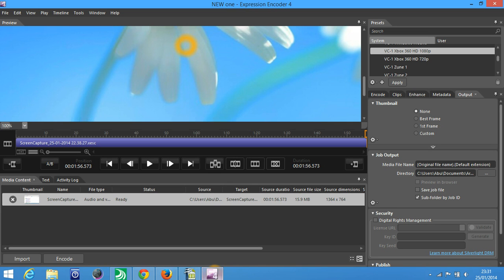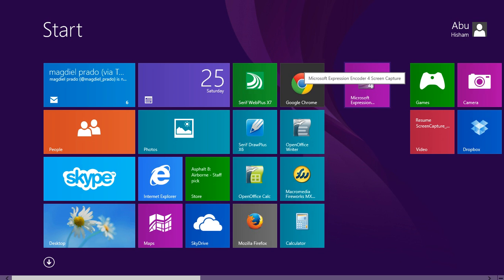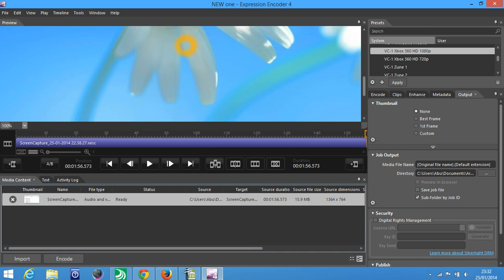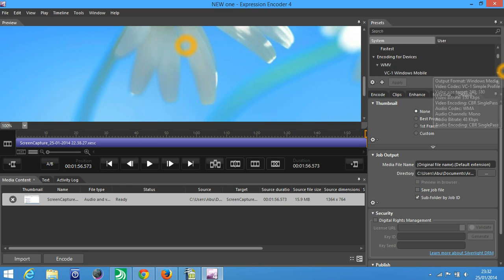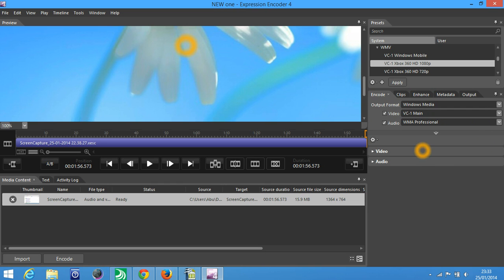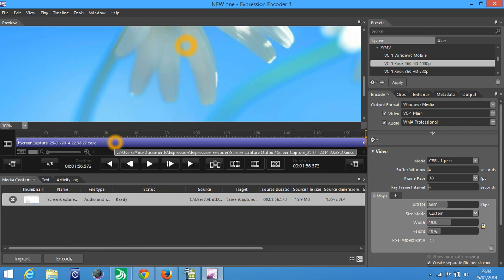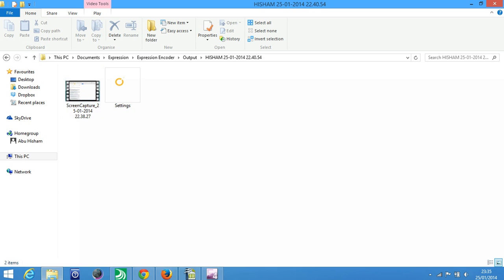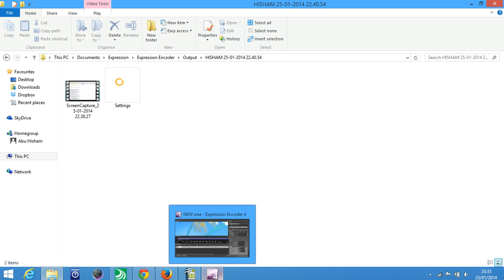Expression Encoder tutorial on Encoding after recording and how to open a file.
This is a tutorial on how to use Expression Encoder as well as a common problem to open files worked on.
Check the website, more videos will be posted here very soon!